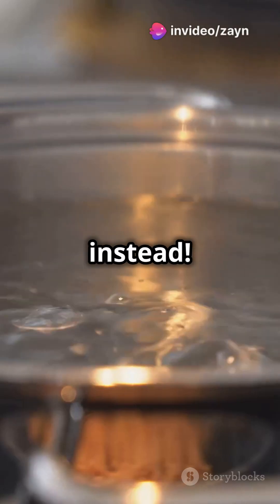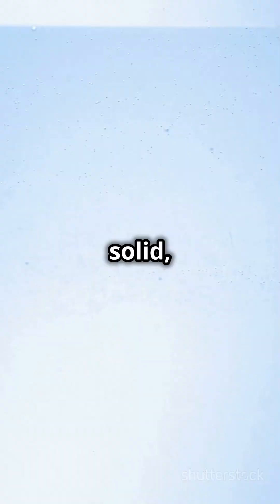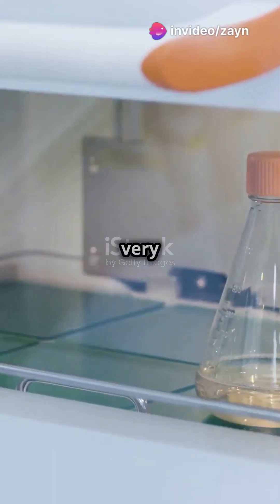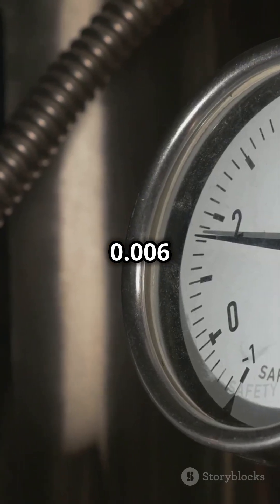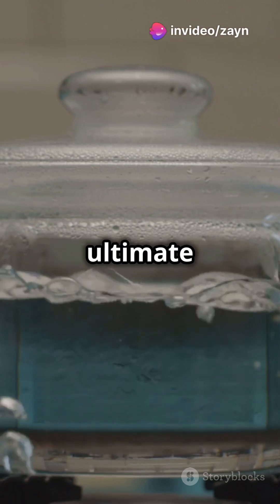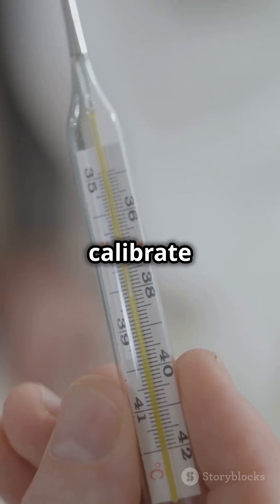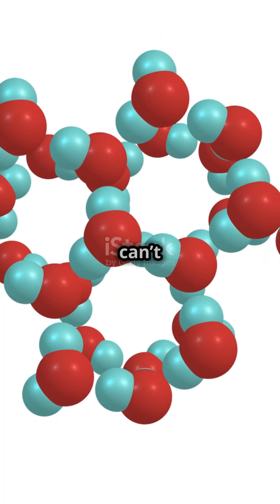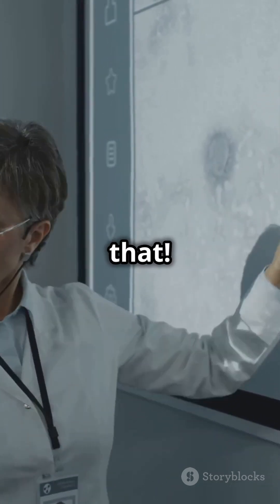Water Can Boil and Freeze at the Same Time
🌡️ Water Can Boil & Freeze at the Same Time?! 🤯

Did you know that under the right conditions, water can boil and freeze at the same time? This mind-blowing phenomenon is called the triple point, where temperature and pressure are just right for water to exist in all three states—solid, liquid, and gas—simultaneously! 😱